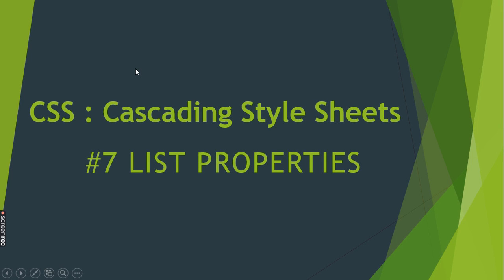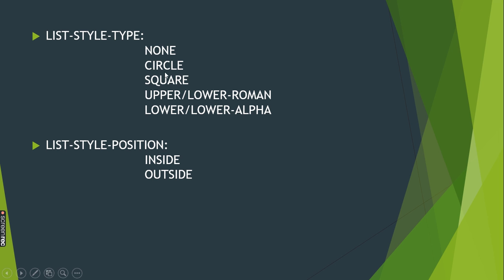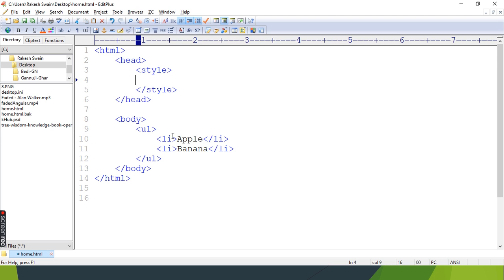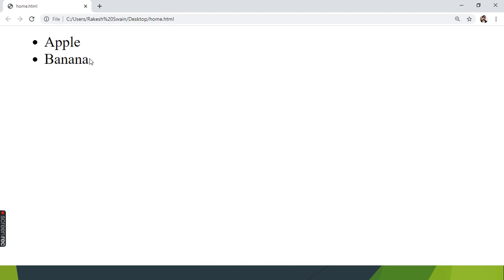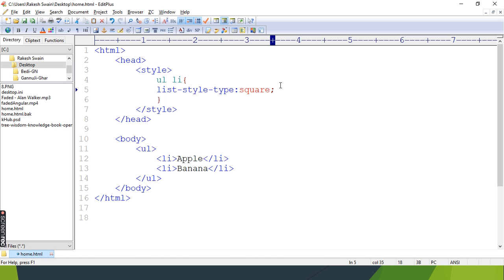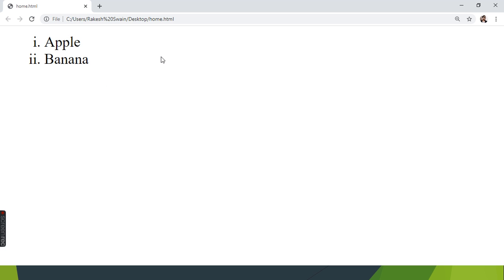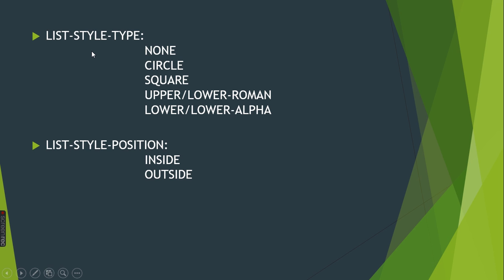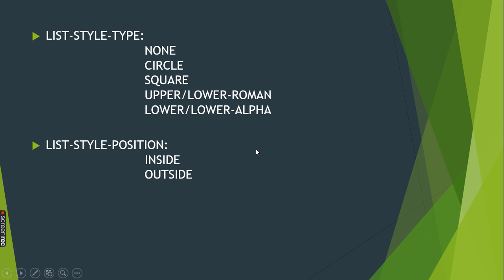CSS Tutorial | How to stylize Lists in CSS | How to remove list bullets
Briefly introducing how to stylize lists using css properties.